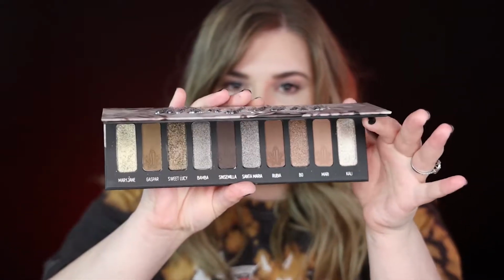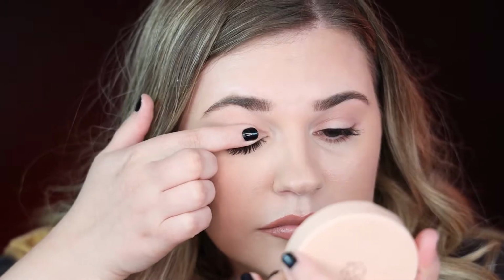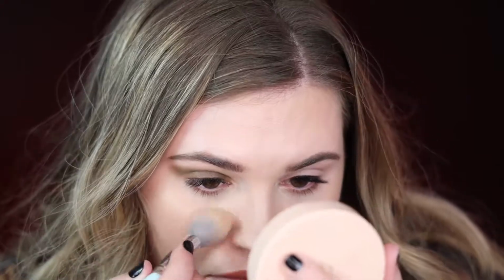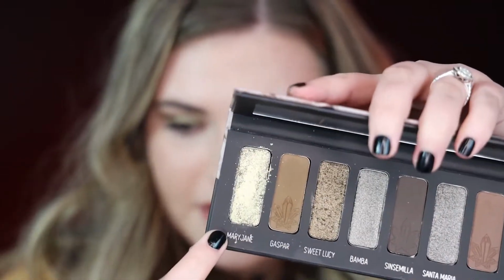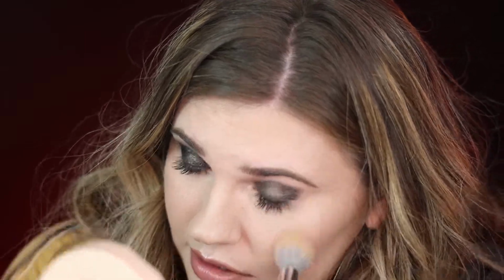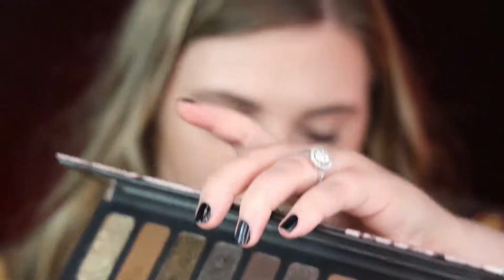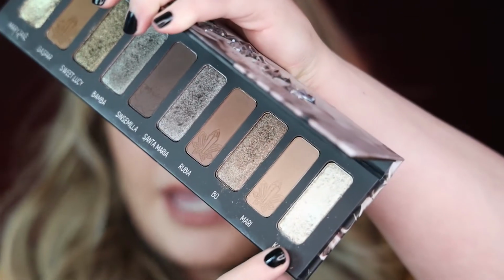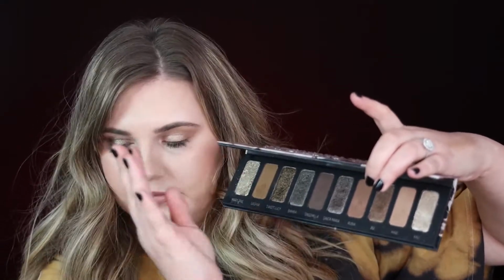EYE SWATCHES | Melt Cosmetics Mary Jane Eyeshadow Palette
Hi everyone! Today's video is going to be eye swatches of the new Melt Cosmetics Mary Jane eyeshadow palette. I love being able to see how products look on the face, rather than just an arm swatch. I find it so helpful when I am trying to determine whether or not I want to purchase a certain shade or product. Let me know if there are any other eye shadow palettes that you would like to see eye swatched.

Hi! My name is Tasha, but my friends call me Tash (like, Tosh.o). Welcome to or back to my channel!

All products were purchased by myself unless indicated by an asterisk (*). This does not cost you anything extra, but helps support me and my channel so I can buy and test more makeup for you! So thank you very much if you decide to shop through any of them!